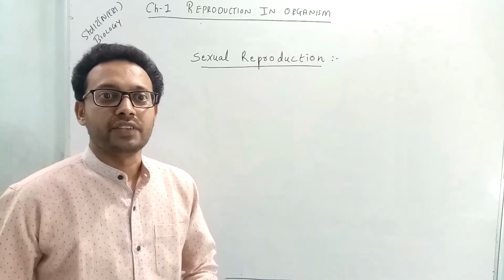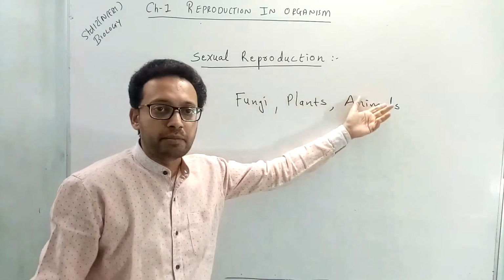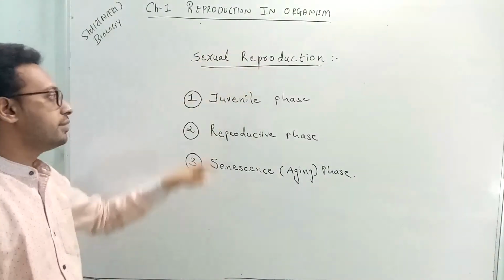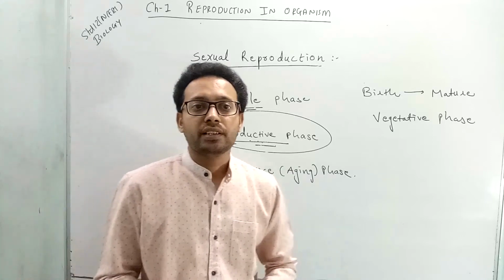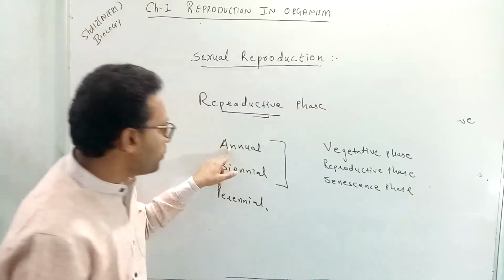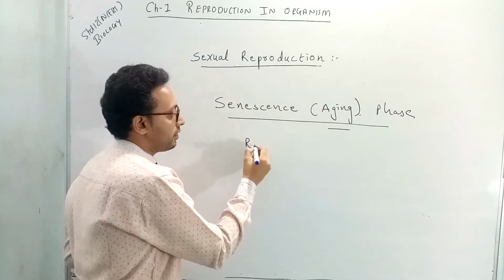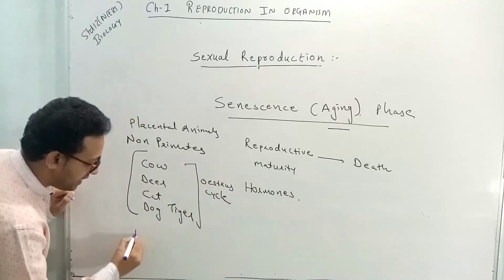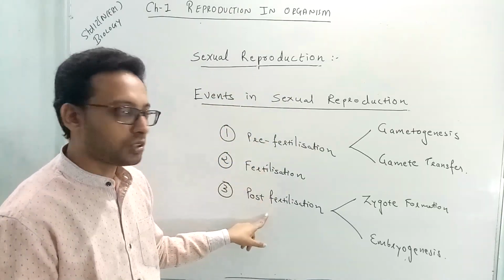Sexual Reproduction/STD 12/BIOLOGY/CHAPTER 1 : REPRODUCTION IN ORGANISM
SEXUAL REPRODUCTION IN PLANTS AND ANIMALS